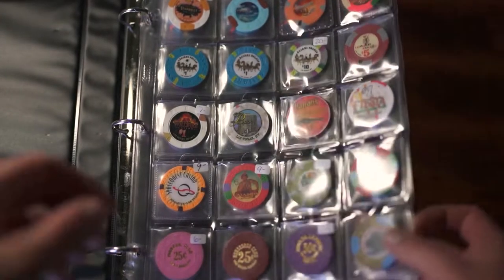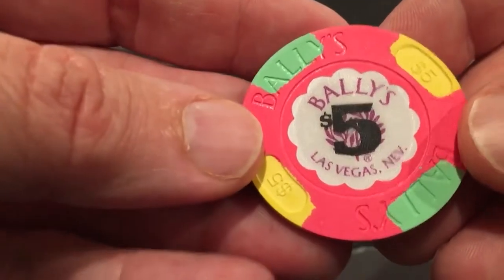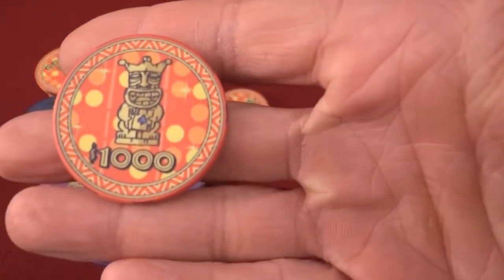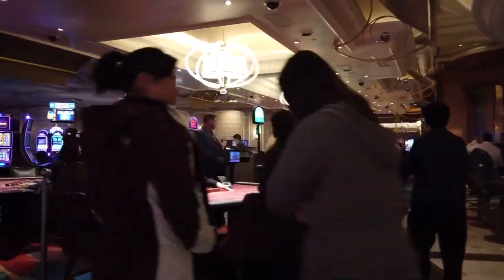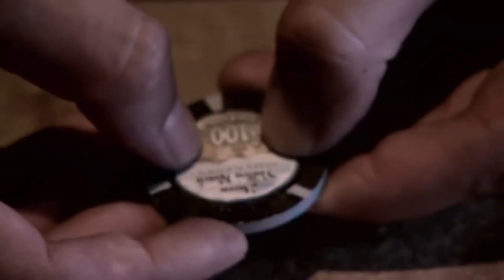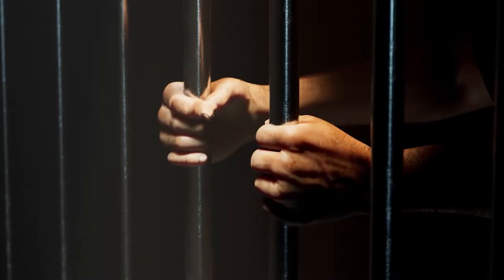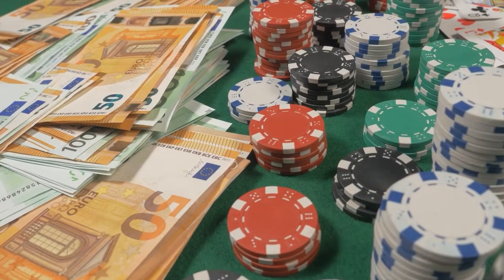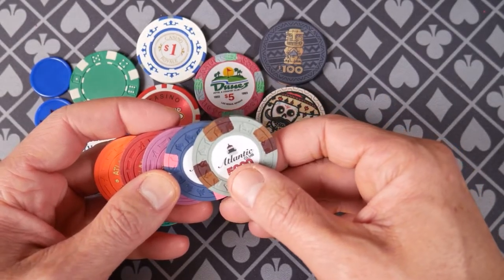Can Casino Chips Be Counterfeited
Ahh, past gambling club chips!
Can we just be real for a moment, whether you've even swung by a club or on the other hand on the off chance that you're a regular guest
to one, you realize about the club chips.
Particularly those red and dark ones with white in the center.
Definitely, you know them.
Indeed, we likewise realize that they are fundamentally various categories of cash,
yet, frequently in bigger sums, isn't that so?
What's more, if we somehow happened to get them once again to the club clerk subsequent to striking it huge or
with a couple of chips left subsequent to betting, we could get the genuine cash back.
Presently, this makes one wonder with regards to whether we'd have the option to SCAM the gambling club for an ensured
the benefit over a bet one.
Indeed, we should investigate how we can or why we can't do that, will we?
Yet, hold up a moment.
Before we dig in any further, we might want to request that you crush the buy-in and like
Likewise, remember to turn on post notices so you can be advised at whatever point we drop
our next astounding video.

Hello & A warm welcome to the "CasinNC" YouTube Channel!

Fun Facts, and gambling and strategies.
📺 Watch the entire video for more information.

slots